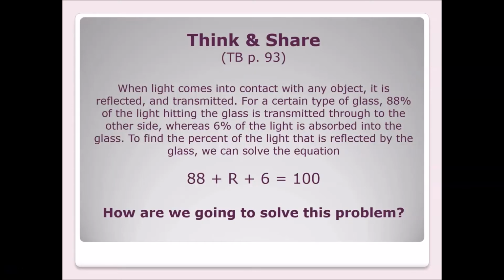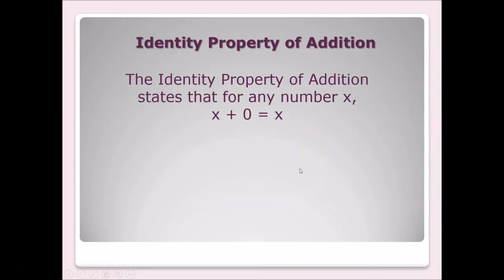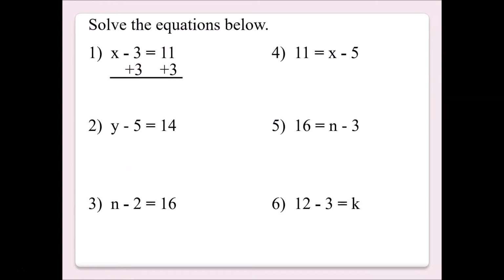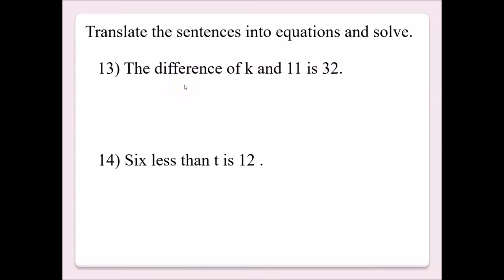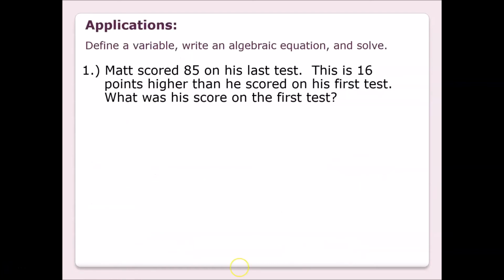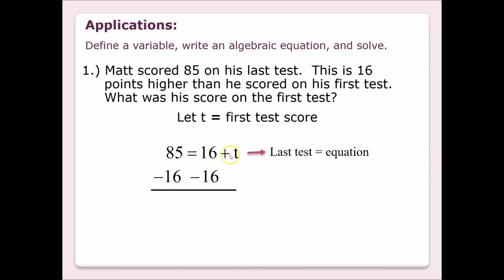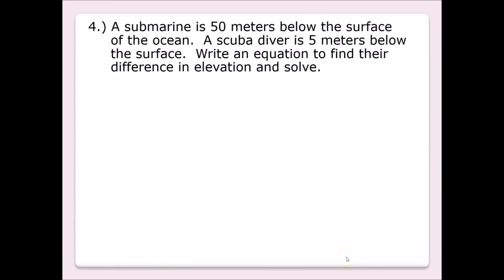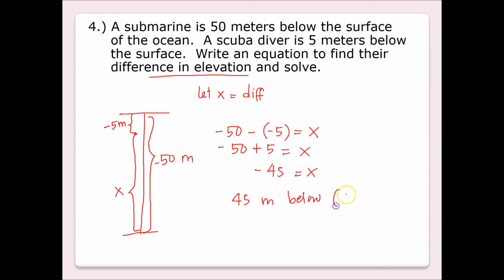Algebra 1: Addition Property of Equality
Lesson 2.2: Addition Property of Equality
This video is created for my Middle School Algebra 1 students as a tool for online learning. The class is using the Elementary and Intermediate Algebra, 3rd Edition by Charles P. McKeague. Aside from my students, anyone else is welcome to watch and learn from this video.

After watching this video, students are expected to
1. Check the solution to an equation by substitution.
2. Use the addition property of equality to solve an equation.

Moreover, a pinch of Integration of Faith and Learning and Practical Life's lessons will be part of this video. Have fun learning algebra with less pain and more gain!